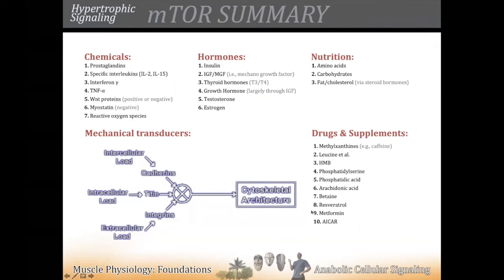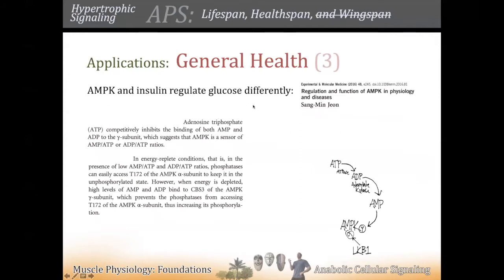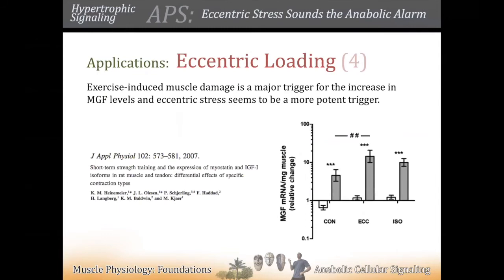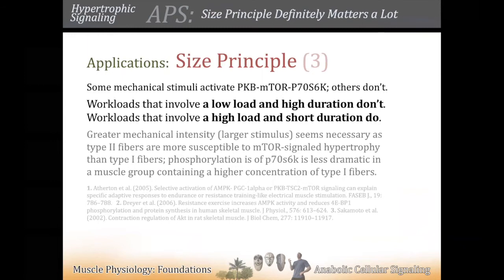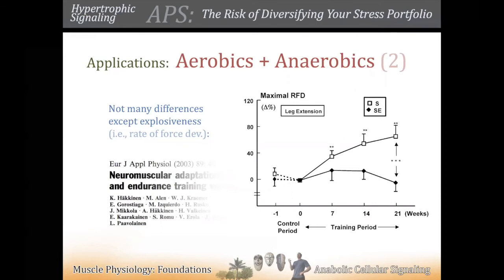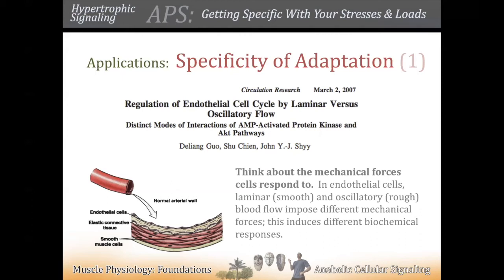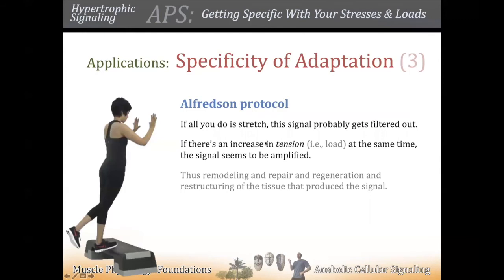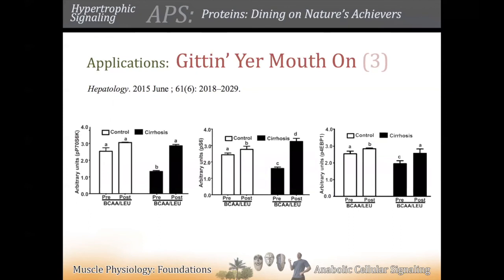Anabolic Cellular Signaling Lecture 6 (of 7): Applications and Considerations of mTOR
This is the sixth lecture in a 7-lecture series on anabolic cellular signaling.

The 30ish other lectures from this course are available for free

Table of contents:

00:00:00 – Welcome back. Let's summarize everything we know so far about mTOR regulation.

00:01:15 – Is AMPK a friend or foe? Relationship status: it's complicated. (But it does promote atrophy.)

00:06:25 – Moving into applications and considerations: the effects of mTOR and AMPK on general health (e.g., lifespan, cardiovascular function, glucose regulation).

00:14:34 – AMPK, mTOR, and healing.

00:17:25 – mTOR in the weight room. Eccentric loading: mechanisms of hypertrophy.

00:27:34 – Speed of contraction and its effect on MGF.

00:28:16 – Size principle and its implications on mTOR signaling.

00:35:05 – Blood flow restriction.

00:37:10 – Combining aerobic stress with resistance training.

00:51:39 – Specificity of adaptation.

01:06:19 – Nutrition: carbs, fats, proteins, and their roles in mTOR signaling.

01:14:29 – Q&A: If you double up on mTOR inhibitors, does that have a doubly inhibitory effect?

01:16:51 – Q&A: Are high rep ranges effective in bodybuilding workouts? The answer is followed by some commentary and philosophy on the fundamentals of exercise prescription.

01:26:42 – A very late intermission: chatting about beards. Nothing to do with physiology.

01:28:40 – Q&A: What defines a beginner? Is it experience or capacity? And... farewell.